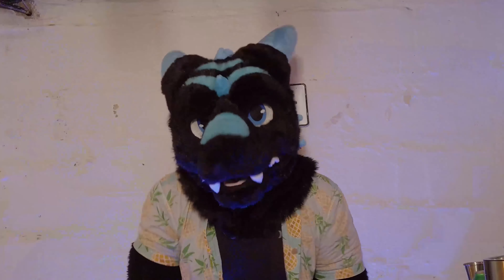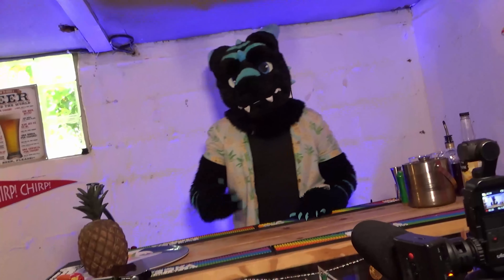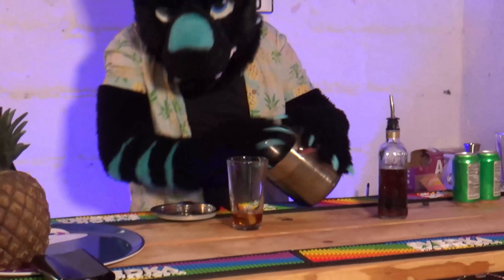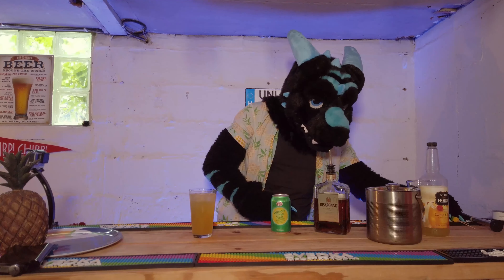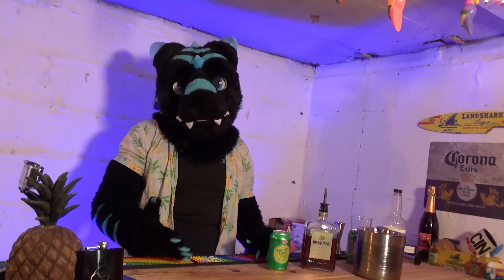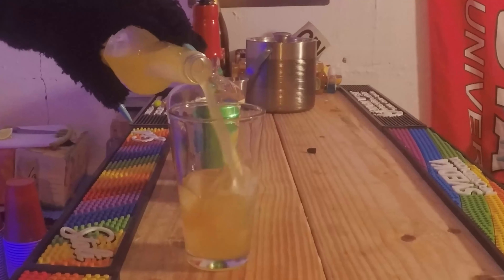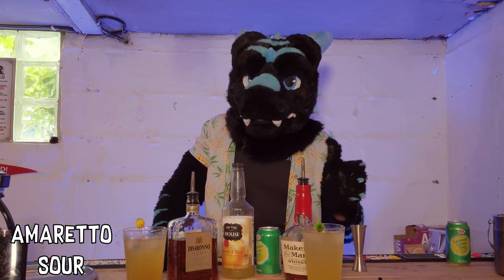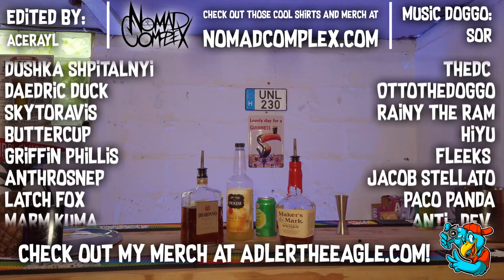How to Make an Amaretto Sour! - Blazen's Basement Bar - EP. 3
Blazen teaches you how to make an Amaretto Sour!

I do this full time please help me out!

Want good furry related apparel?

Go listen to Sor's other tunes and hire him!

Thanks to Acerayl for editing this video!

My Boyfriend Blazen the Dragon does Twitch Streaming so you could check him out too!